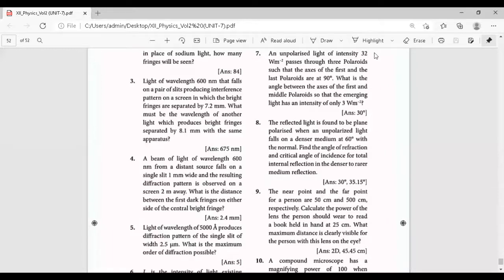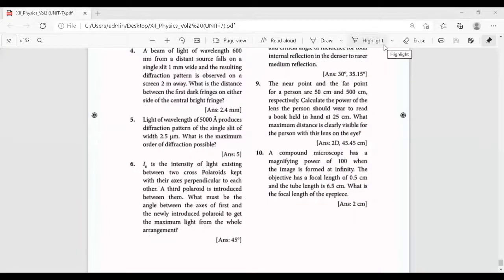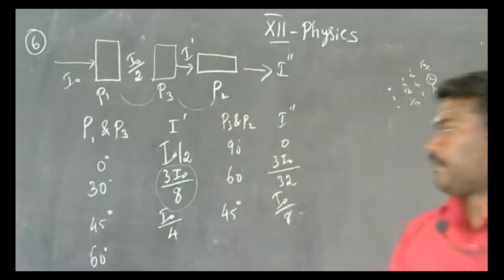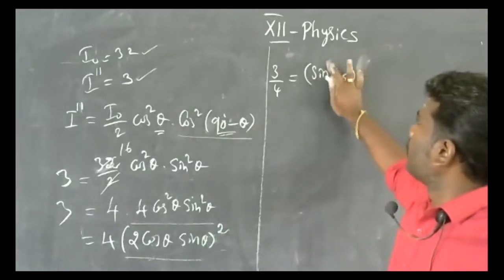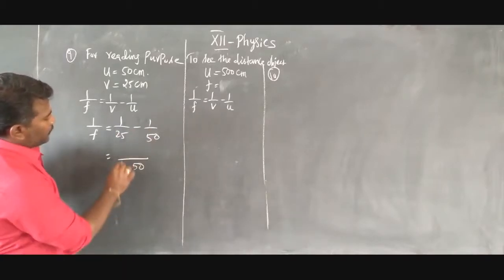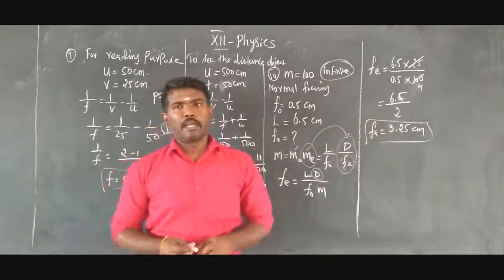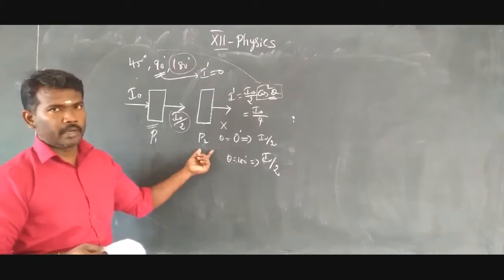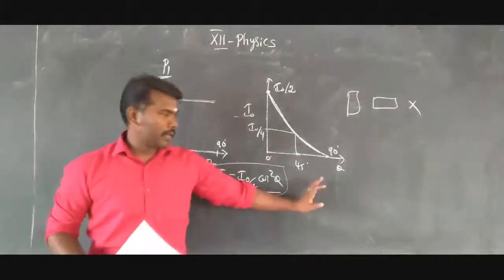XII Physics Unit-7 Numerical Part-2